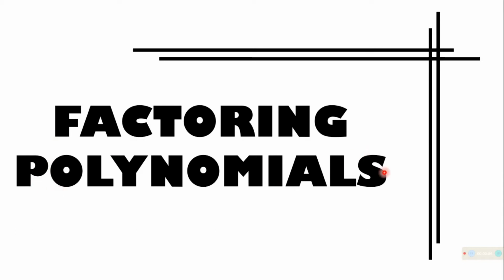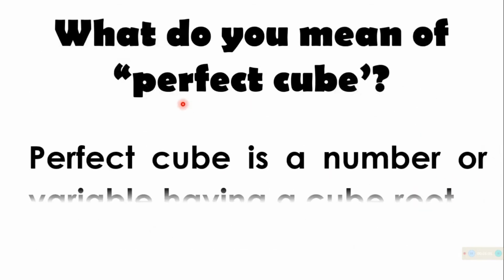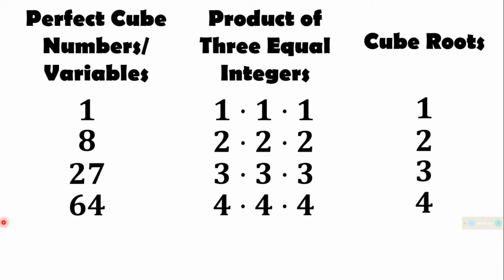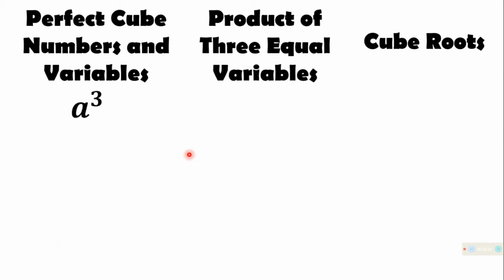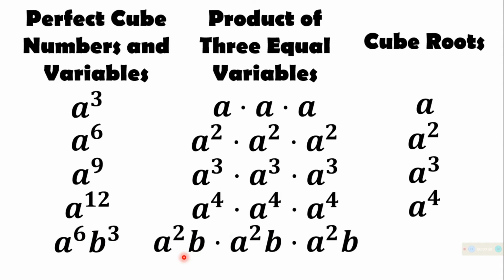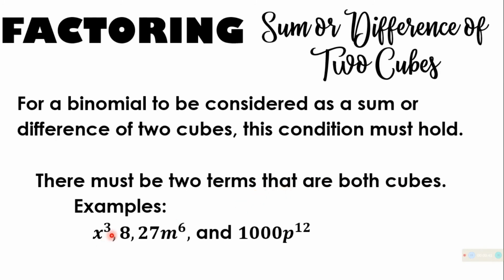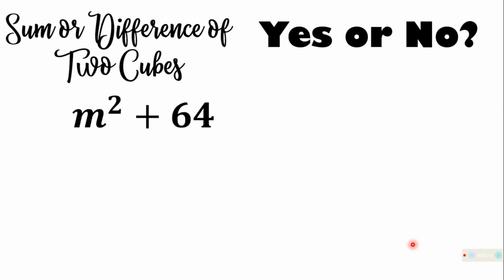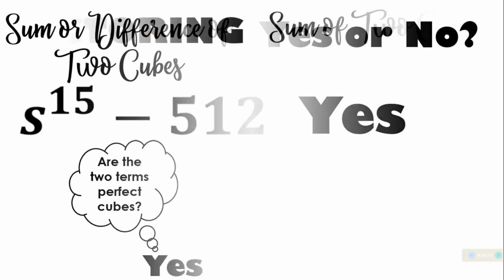FACTORING SUM OR DIFFERENCE OF TWO CUBES | PART 1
This is the first part of the Video Lesson about Factoring Sum or Difference of Two Cubes. Watch this to learn about this type of factoring.